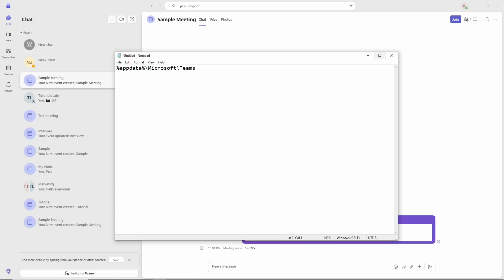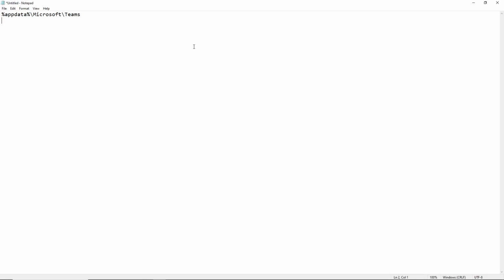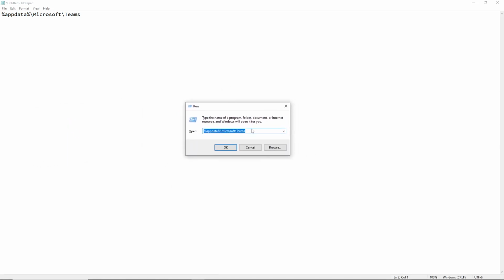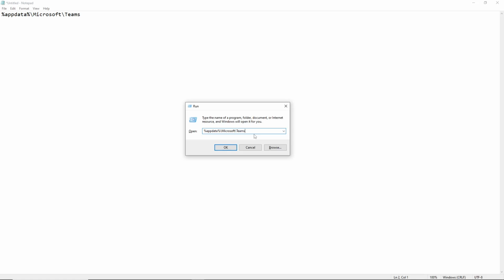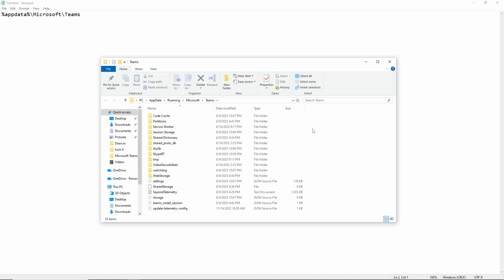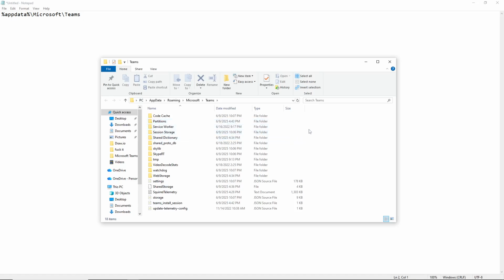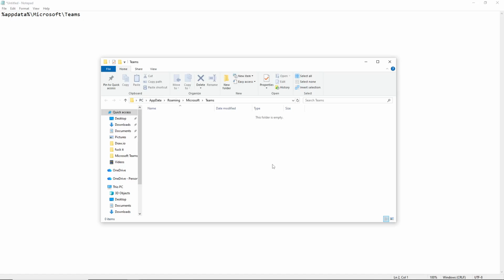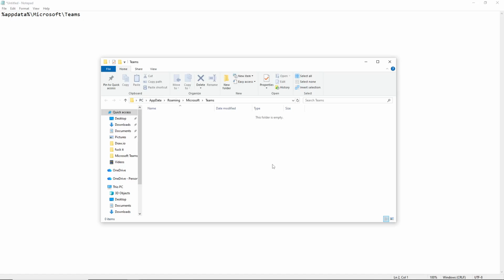How To Delete Search History In Microsoft Teams Desktop (Tutorial 2026)